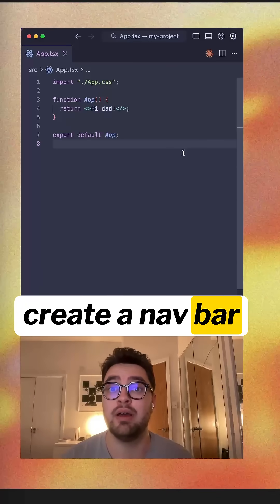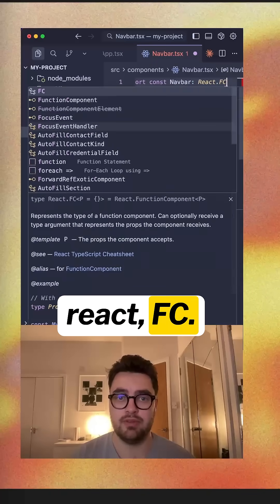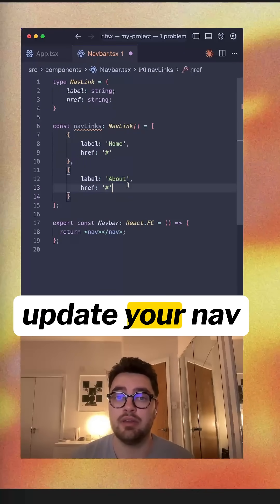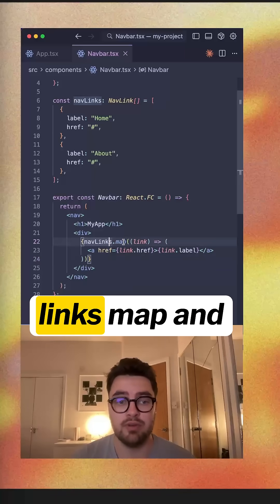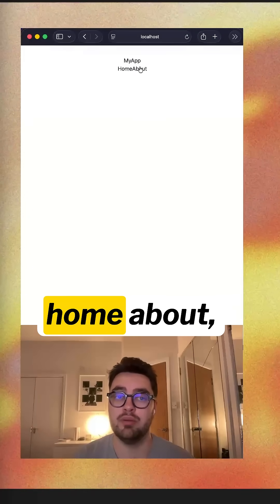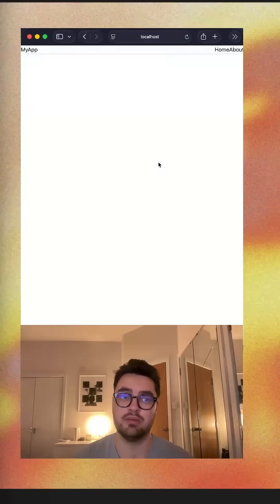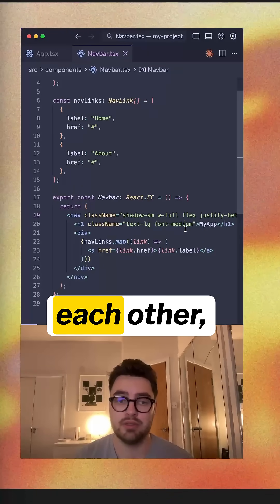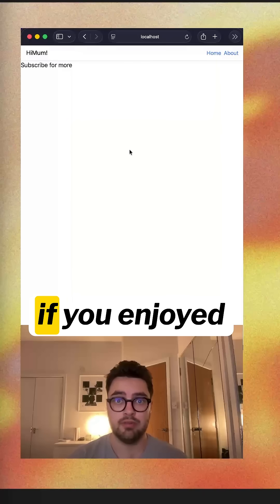Build a Simple React Navigation Bar: A Quick Tutorial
Learn how to create a professional-looking navbar component in React from scratch! This tutorial covers everything from component structure to styling with Tailwind CSS.

What You'll Learn:

Create a reusable navbar component:
Set up navigation links using arrays for easy maintenance
Style with Tailwind CSS for a modern look
Add responsive design and hover effects
Best practices for component organization